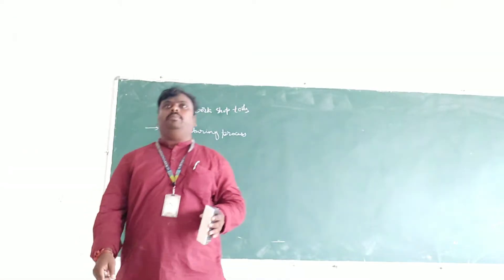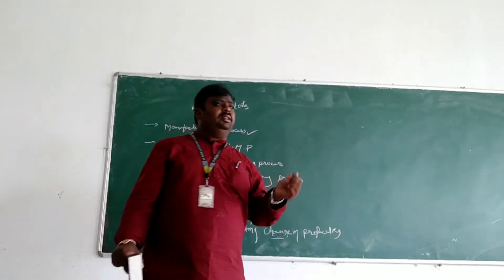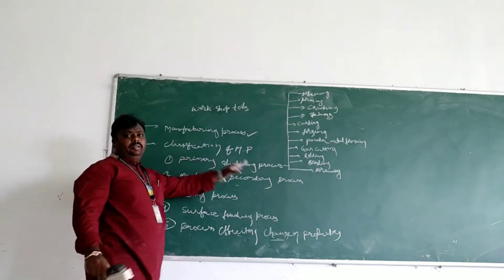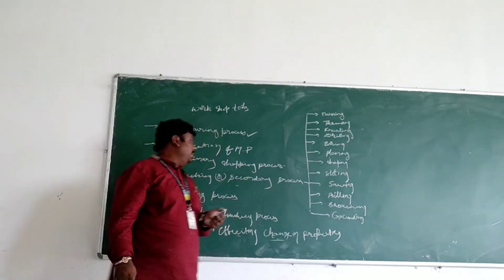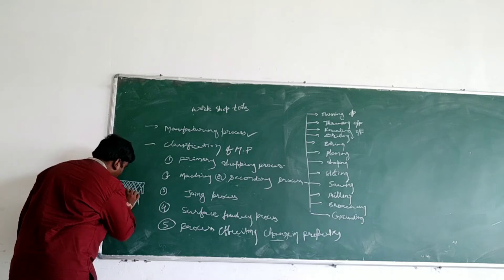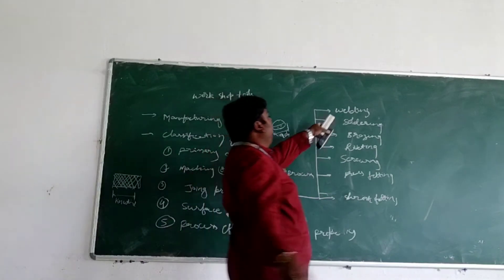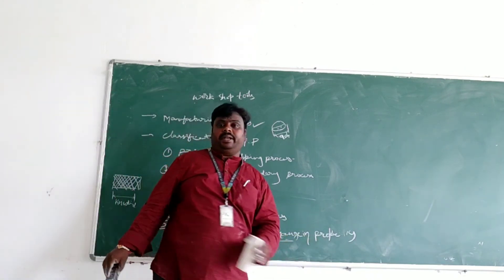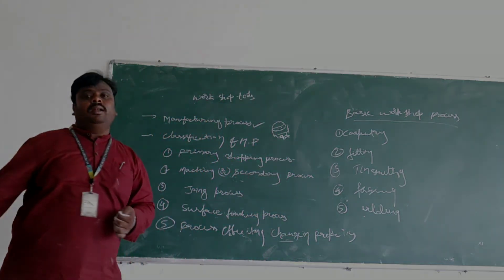Basic work shop lecture II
Basic work shop tools , I ntroduction , Manufacturing process, Classification of manufaturing process, Basic work shop process